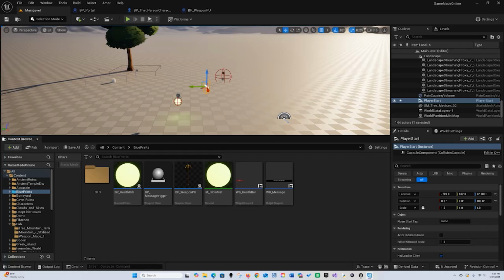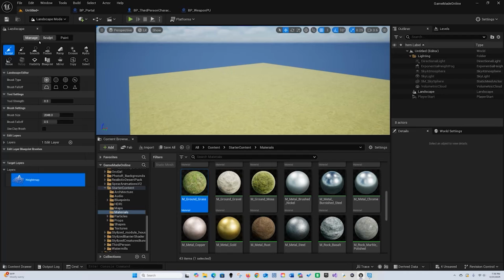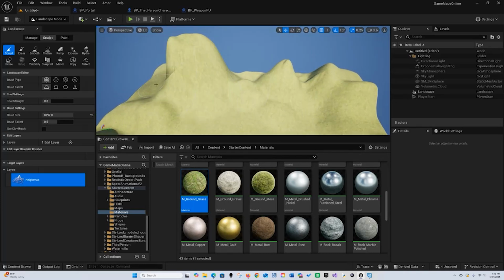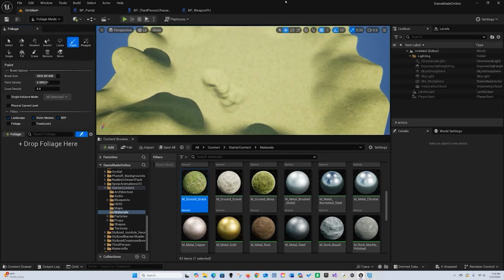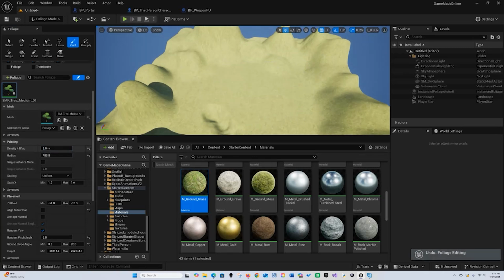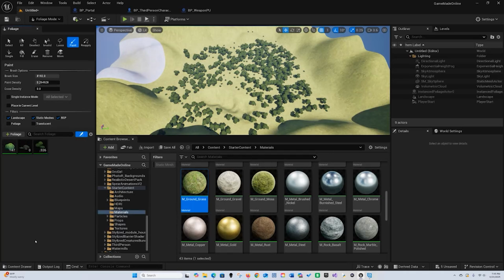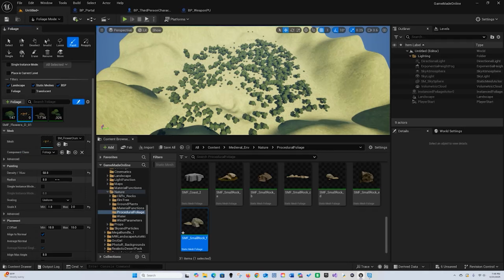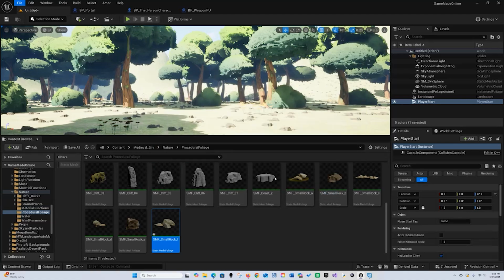Make a game with me using Unreal Engine 5 Part 16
In this video we will make a new level and use the landscape and foliage tools to quickly decorate it. We will later use this level to teleport to.